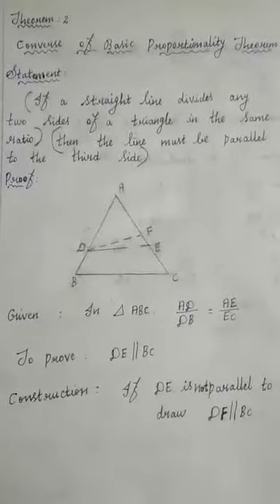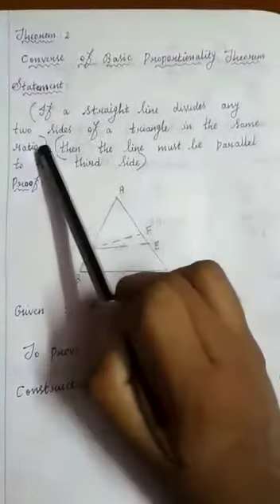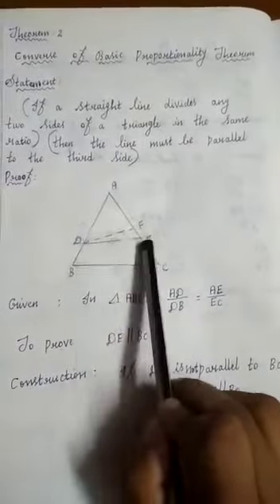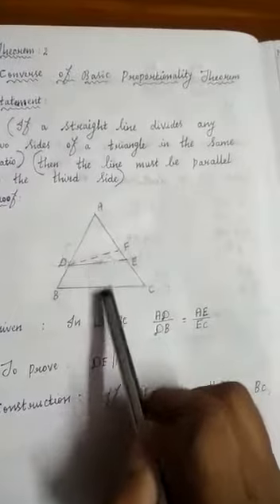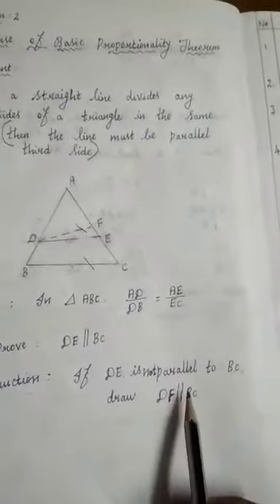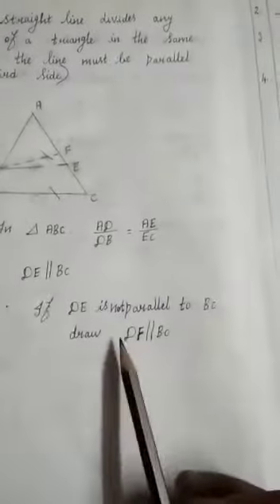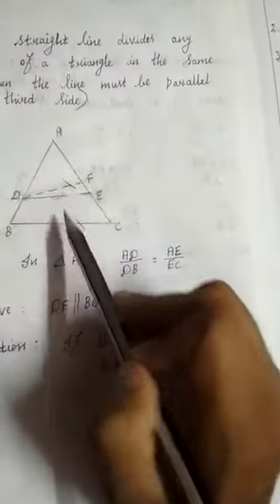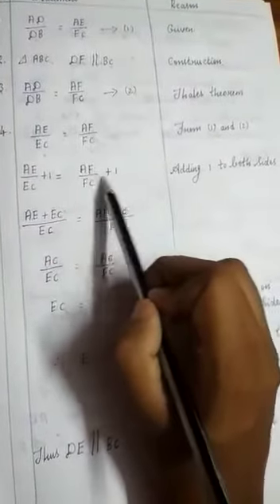10th std Maths Theorem 2 (Converse of BPT)